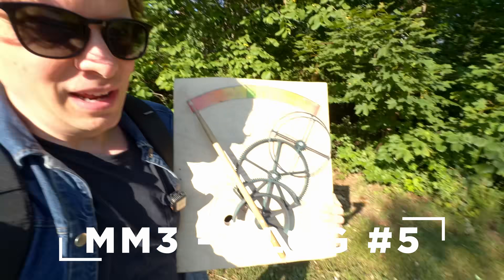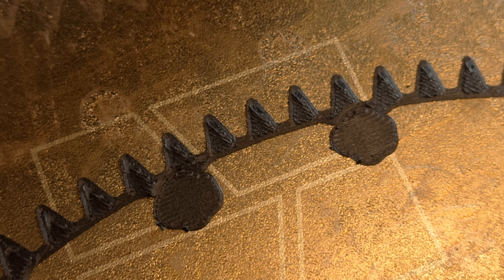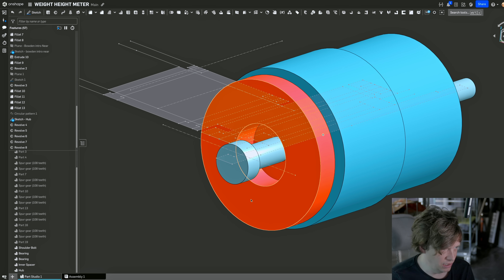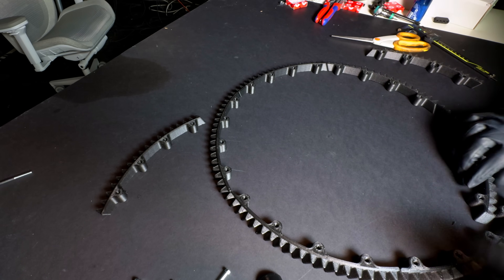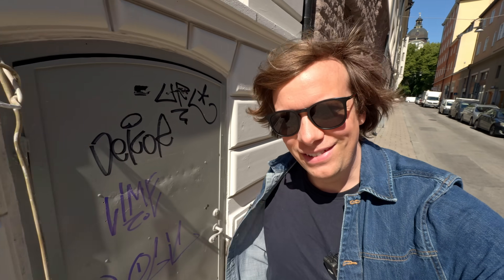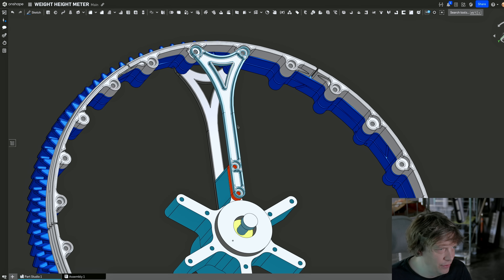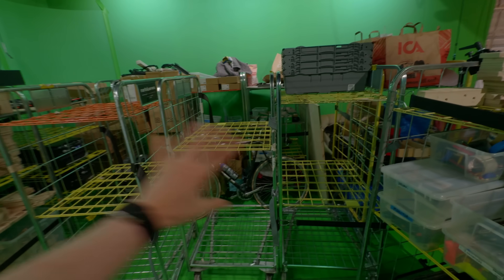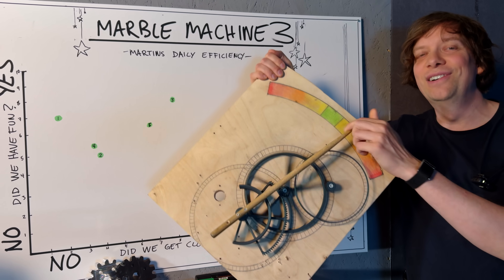3D Printing Helical Gears from Carbon Fiber Filament - MM3 VLOG #5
The gears are finally printing and with an (almost) regular day at the studio, will we get the highest efficiency rating so far?